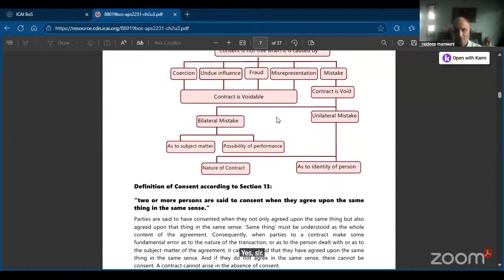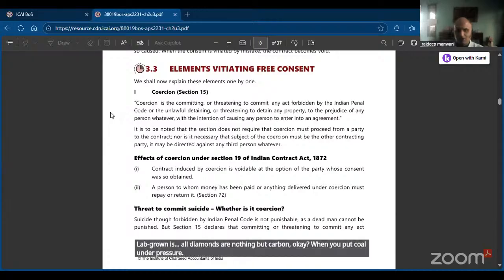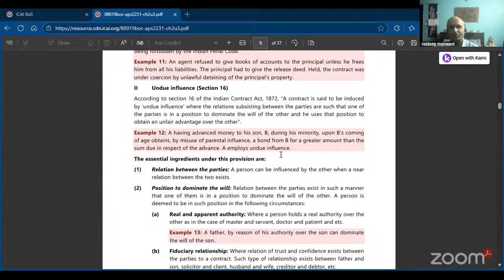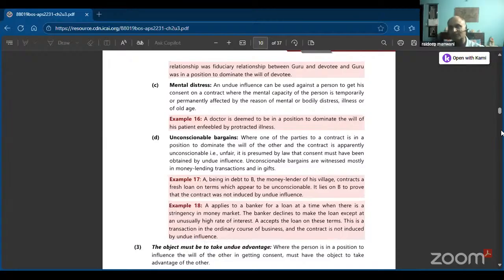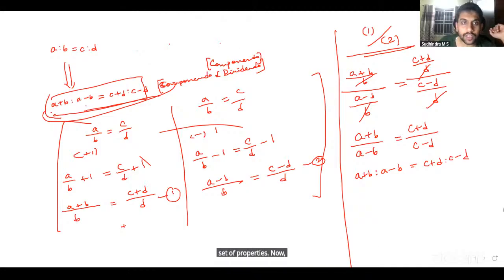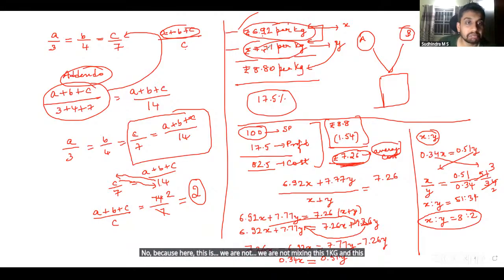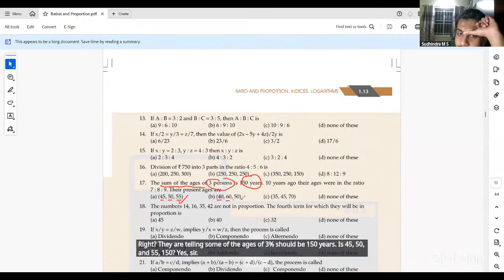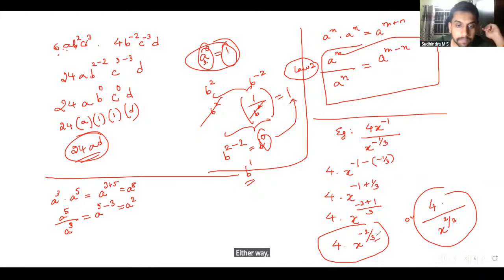CA Foundation - 29.09.2025 - Business Laws & QA - Rajdeep sir & SMS sir